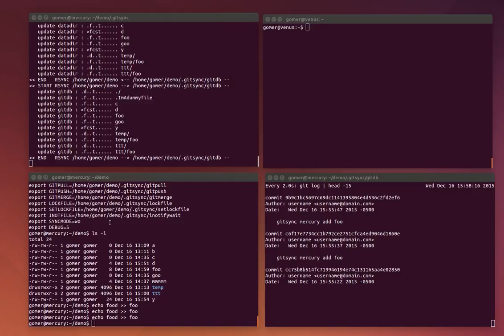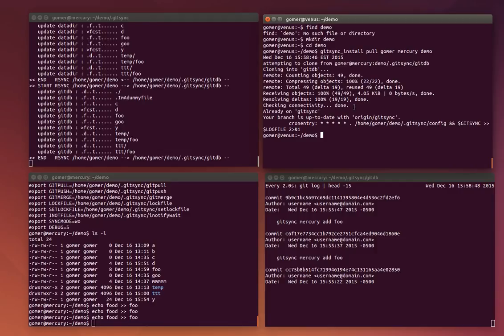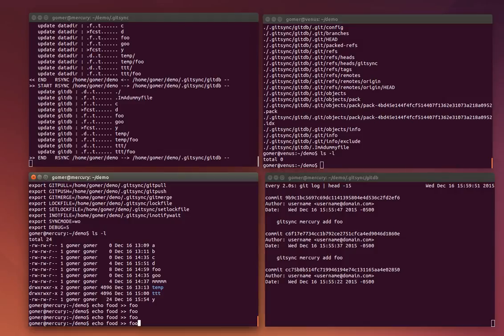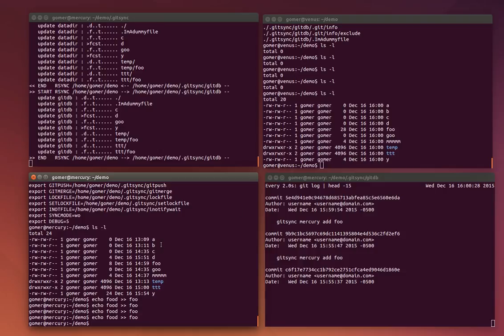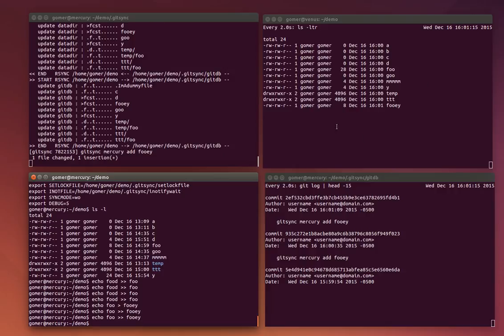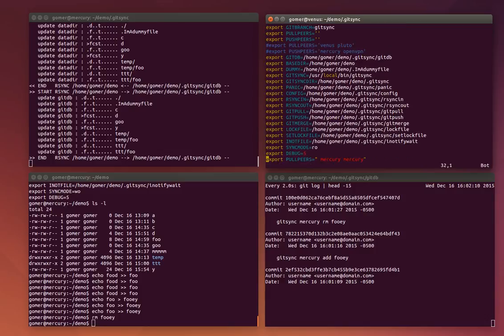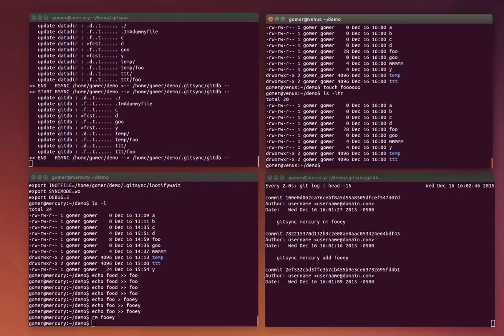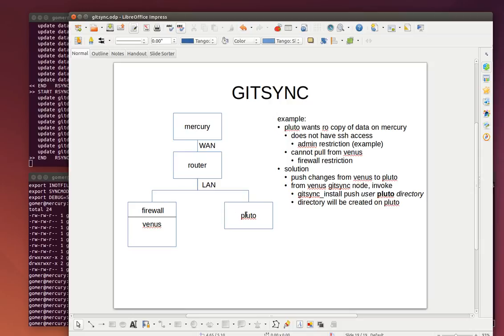gitsync_pullpeer -- (episode 3)